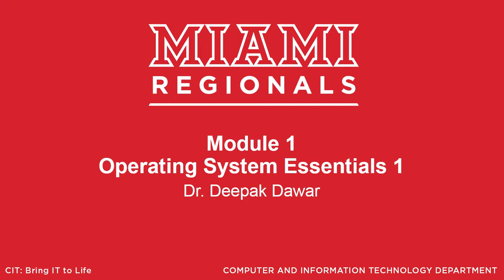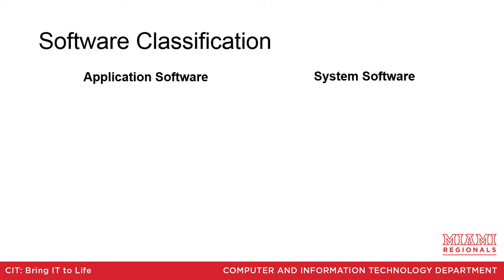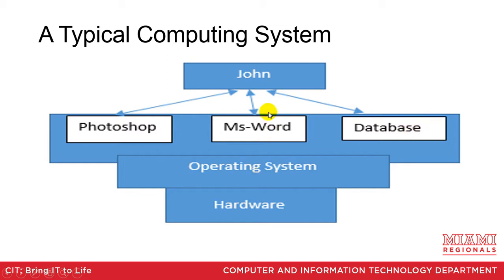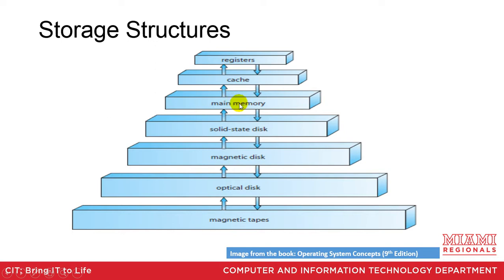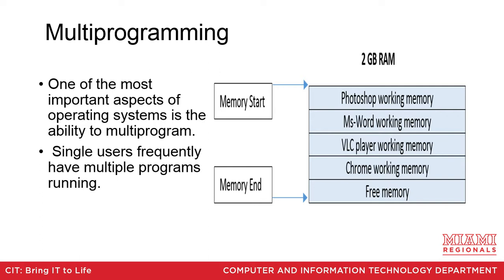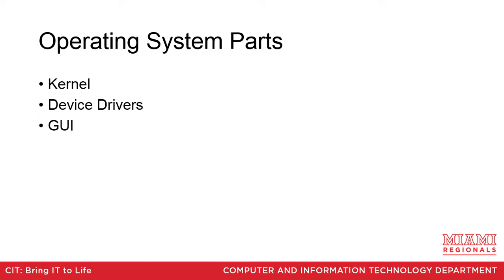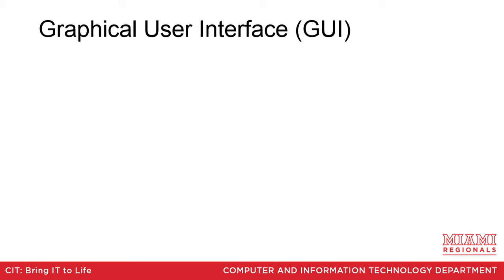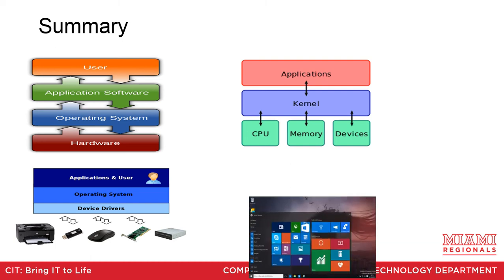CIT 168: Module 1 Video